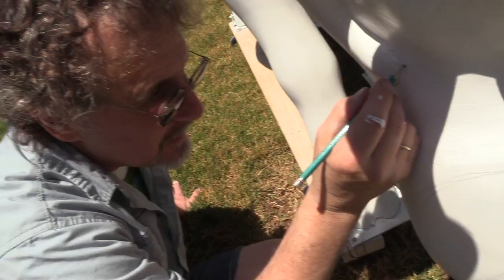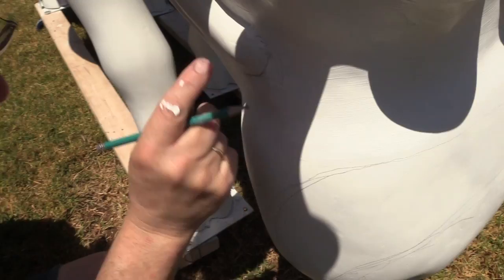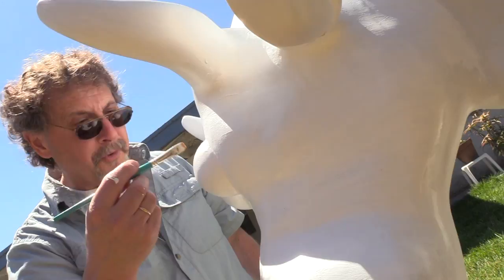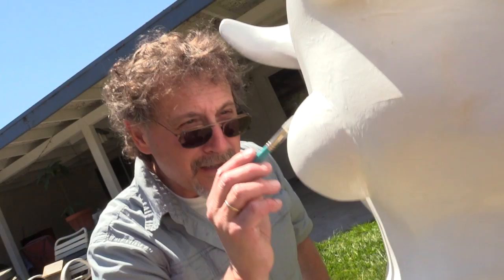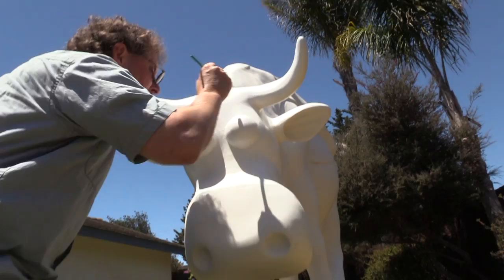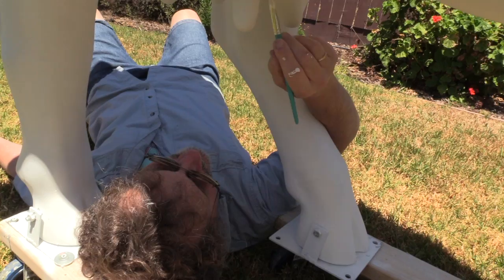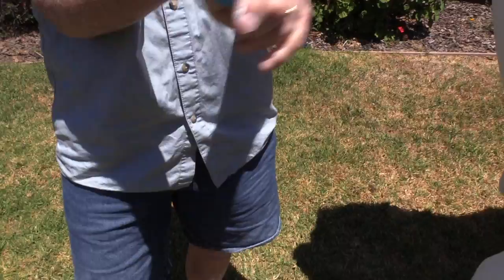The making of Adventure Cow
"Rubes" cartoonist Leigh Rubin discusses his creation for CowParade SLO County, The Adventure Cow, in this first of a series.